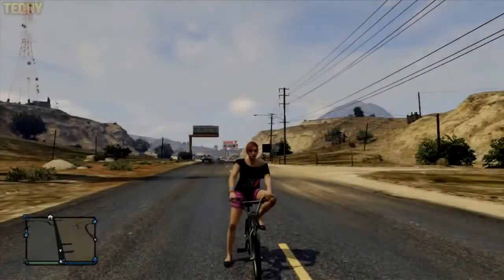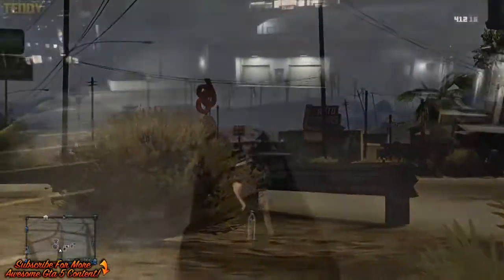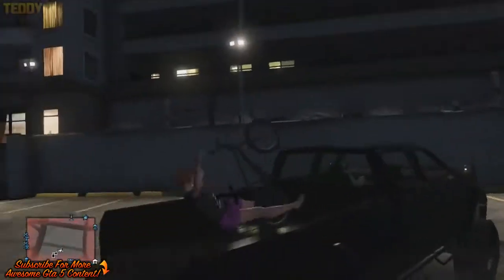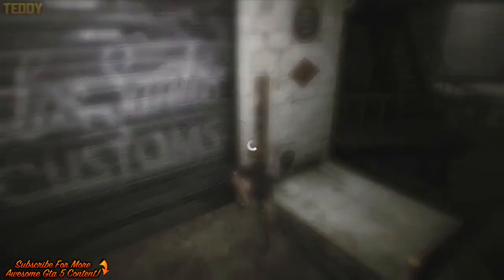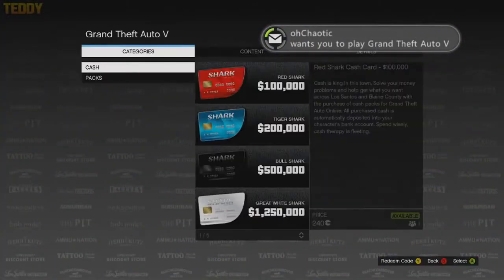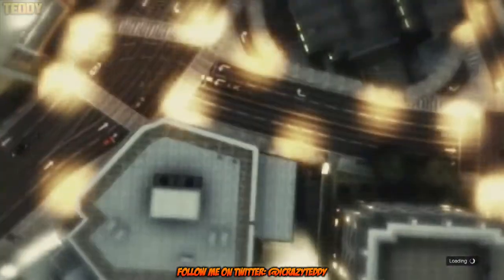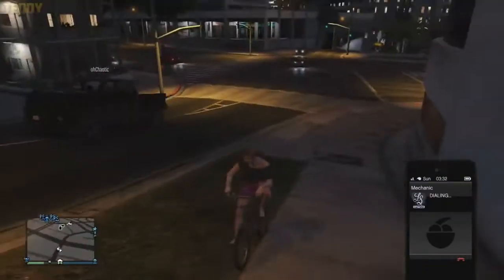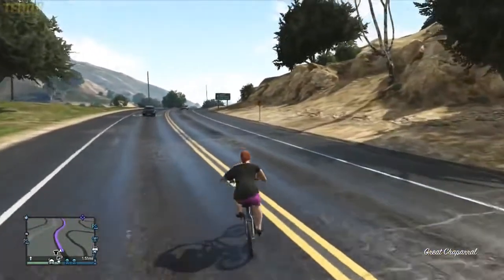GTA 5 ONLINE: Wie man eine BMX-Rad in der Garage als Auto INSANE GLITCH Store (GTA V GLITCHES)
4EVER